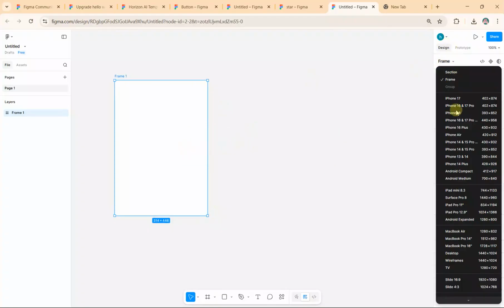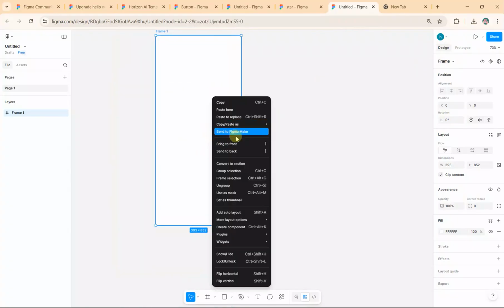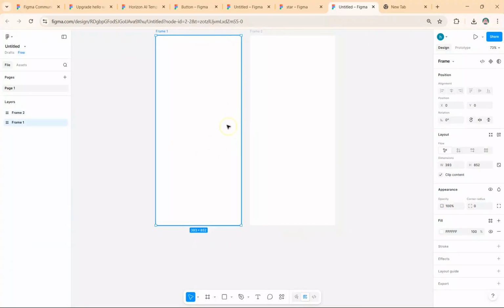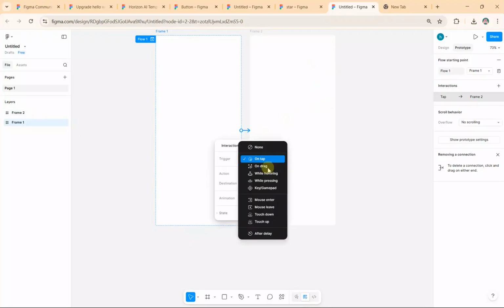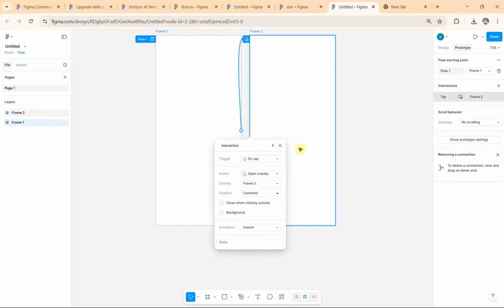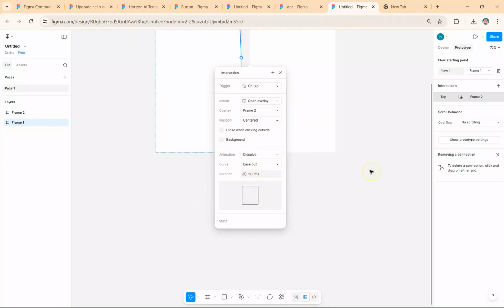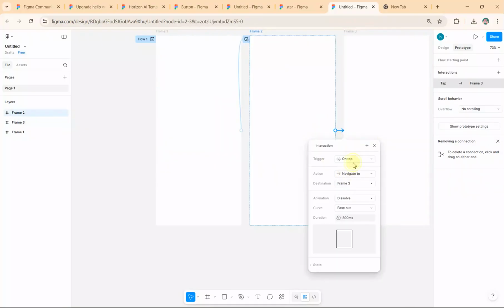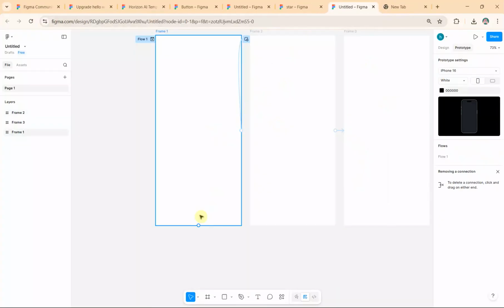How to Create Figma Overlay for Your Designs - Easy Guide 2026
Learn how to create a Figma overlay.

This comprehensive tutorial will guide you through the process of designing stunning overlays in Figma, enhancing your UI/UX projects. You'll discover essential techniques for layering components, using interactions, and optimizing your design workflow. Whether you're a beginner or looking to refine your skills, this video will empower you to create visually appealing overlays that elevate your designs.